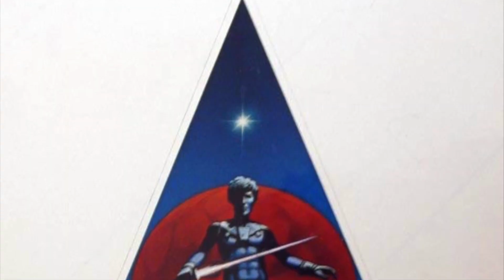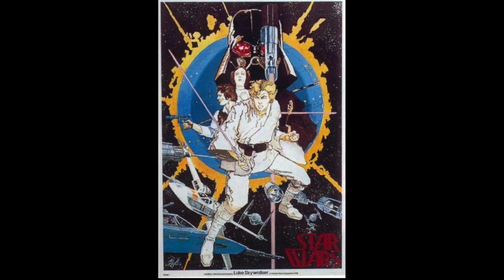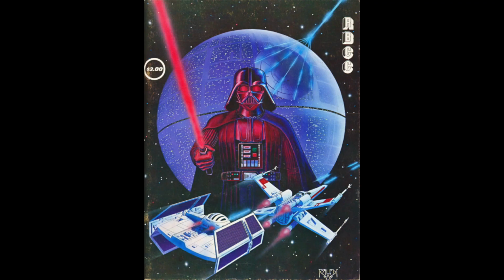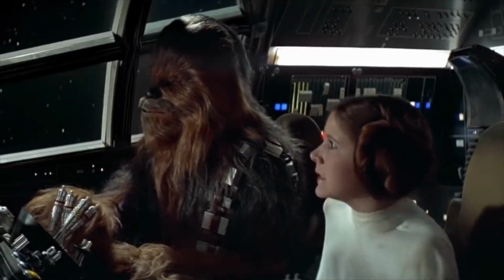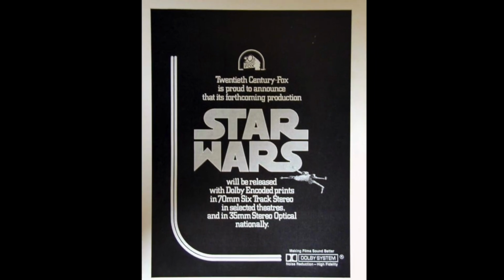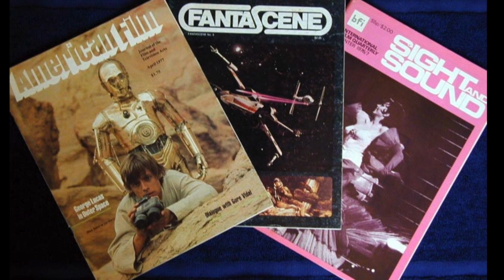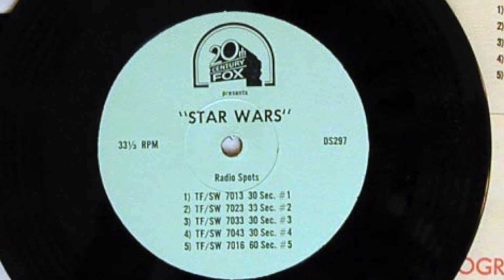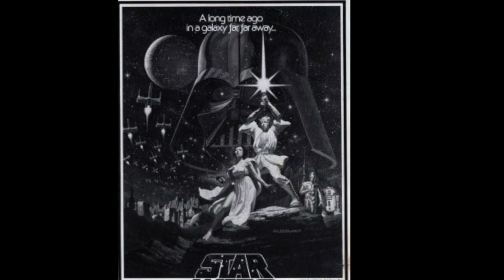Star Wars Collectibles before 1977